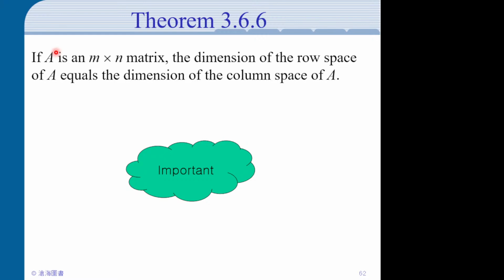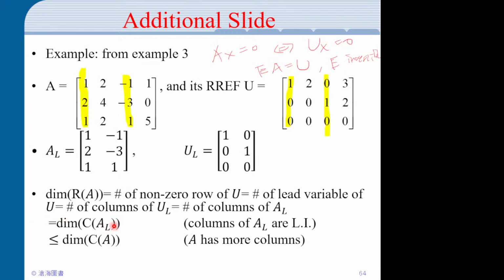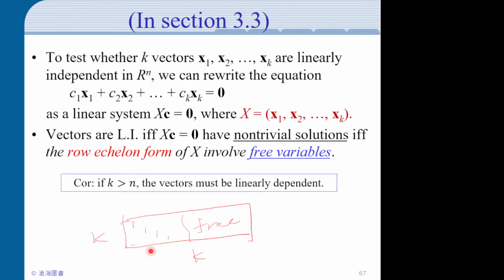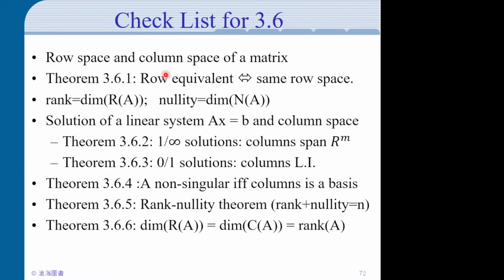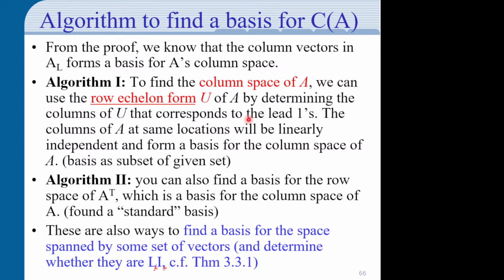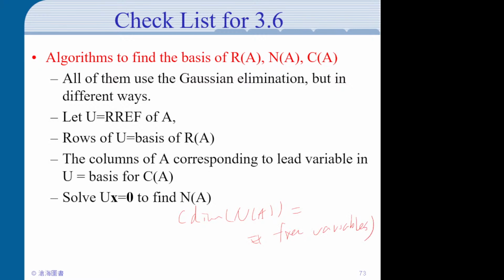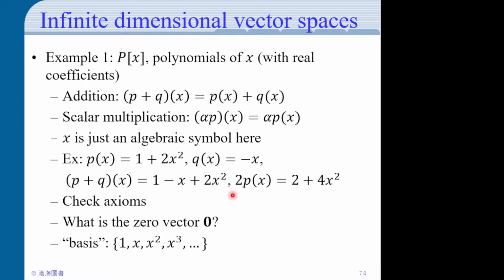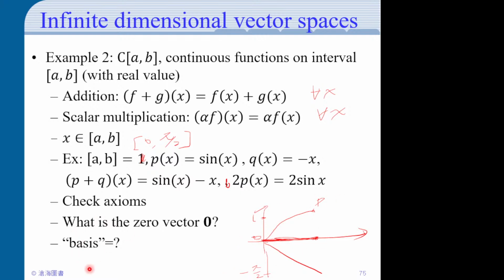2023-10-23 linear algebra: rank, finding basis, and infinite dimensional spaces